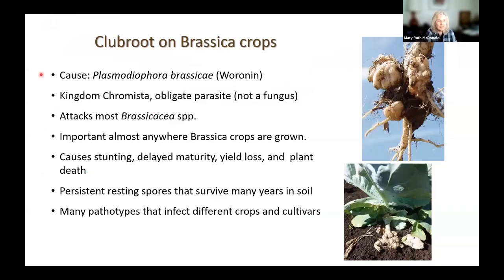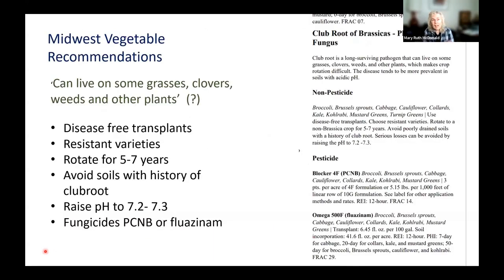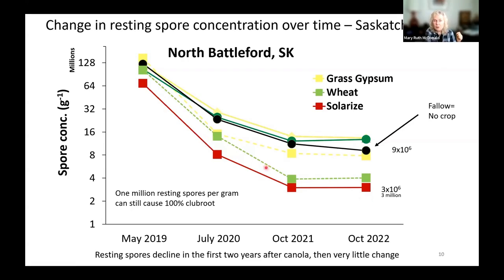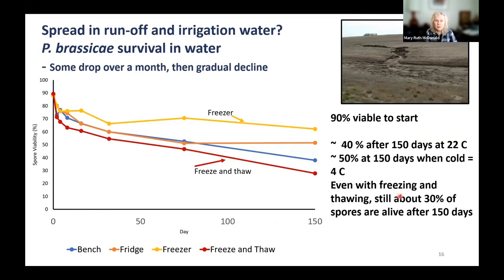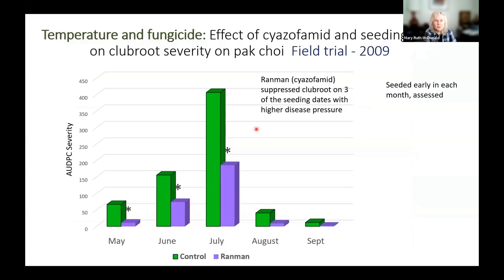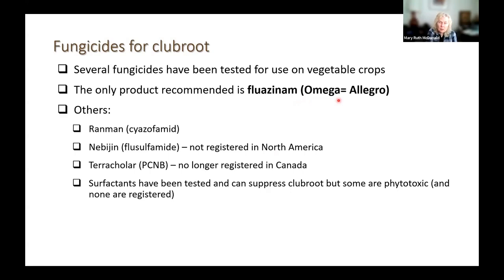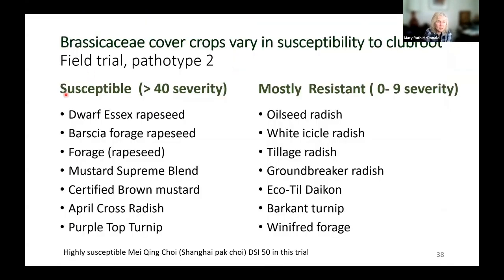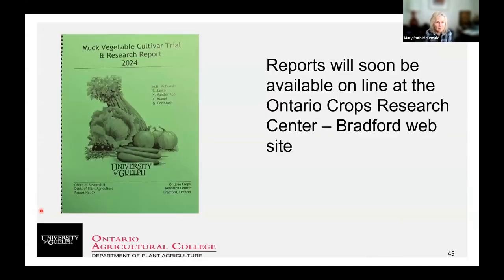Managing Clubroot in Brassica Vegetables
In this episode, we delve into Clubroot, a plant disease affecting vegetables in the brassica family. Dr. Mary Ruth McDonald of the University of Guelph explains its life cycle, spread, and impact vegetables. Key management strategies such as crop rotation, soil fumigation, pH modification, and the use of resistant varieties are discussed, along with recent research findings on biocontrol methods and rotational cover crops.

00:00 Introduction to Clubroot
00:24 Understanding Clubroot Pathogen
02:12 Lifecycle of Clubroot
04:07 Management Recommendations
06:25 Spread and Survival of Clubroot
07:24 Impact of Soil Conditions
09:36 Field Trials and Research
23:02 Fumigation and Soil Treatments
25:45 Fungicides and Resistant Varieties
31:33 Biocontrol and Future Research
34:53 Summary and Resources